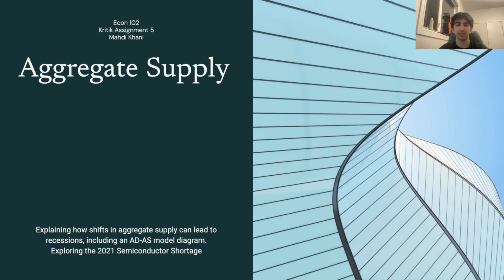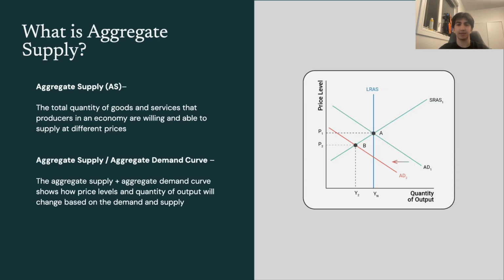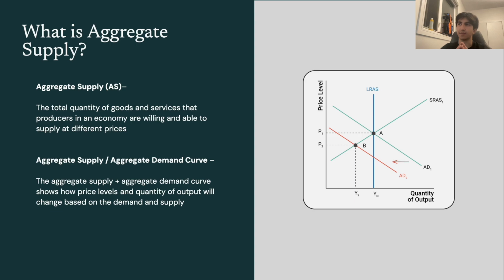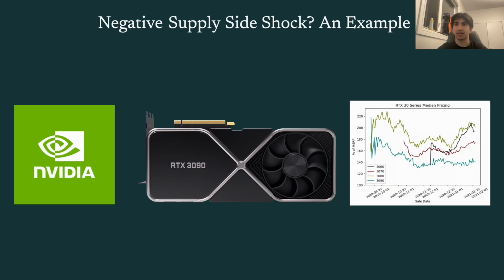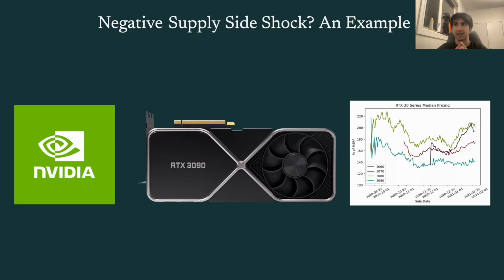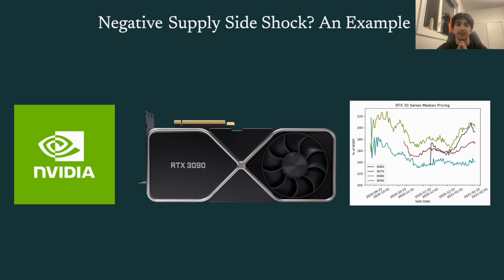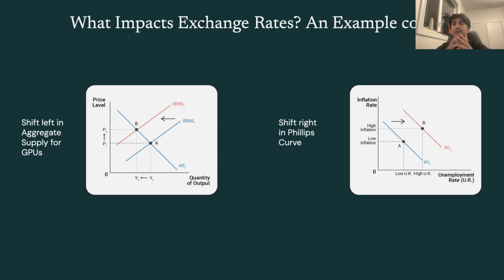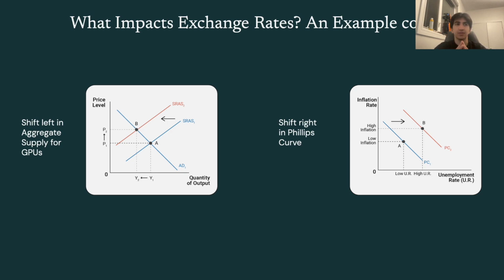Econ 102 - Aggregate Supply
critic assignment 5